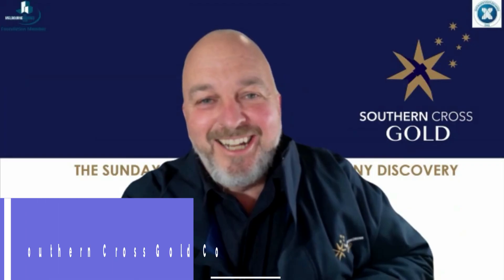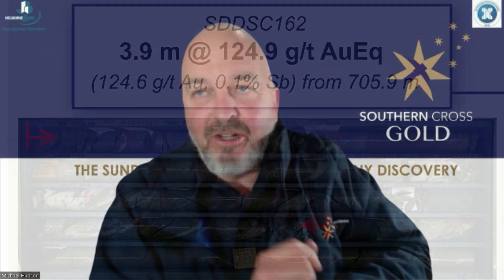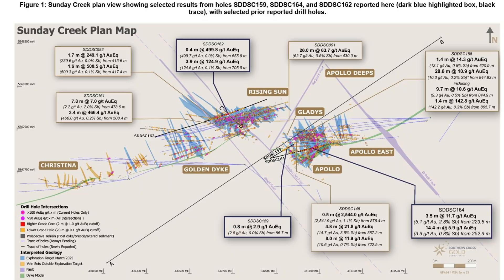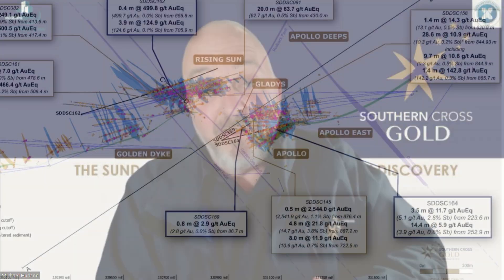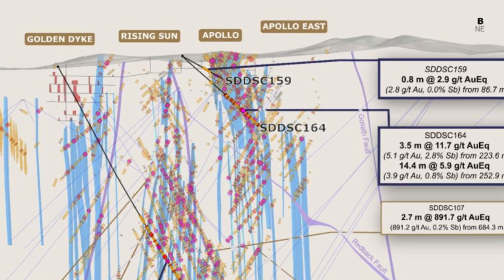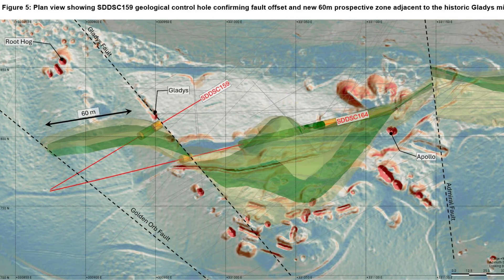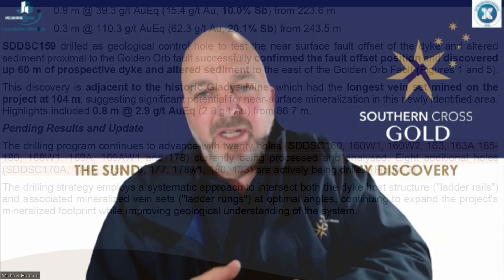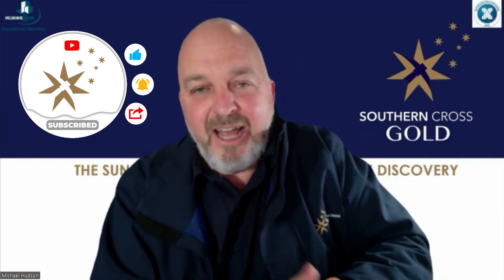The hits keep coming: today we report 3.9m @ 124.6 g/t gold with individual assays up to 2,110 g/t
Systematic Infill Strategy Delivers Results at Sunday Creek Gold-Antimony Project.

Vancouver, Canada and Melbourne, Australia - Southern Cross Gold Consolidated Ltd (“SXGC”, “SX2” or the “Company”) (TSXV:SXGC) (ASX:SX2) (OTCPK:MWSNF) (Frankfurt:MV3.F) announces results from three diamond drill holes from the Rising Sun and Apollo prospects, at the 100%-owned Sunday Creek gold-antimony project in Victoria (Figures 1 and 2 in the release through the TSXV and the ASX which is available

Four Key Points

1. Exceptional High-Grade Intercepts:
• SDDSC162: 3.9 m @ 124.9 g/t AuEq (124.6 g/t Au, 0.1% Sb) from 705.9 m in a 28 m down-dip expansion of a high-grade zone at Rising Sun – 10th best interval to date at Sunday Creek
• Individual assays up to 2,110 g/t Au with 7th best gold assay to date
• SDDSC164: Fourth +100 g/t sample within 180 m of surface at Apollo prospect

2. Successful Infill Strategy Delivering Results:
• Two infill holes successfully reproduce high-grade zones and continue to validate geological model
• Additional vein sets discovered during infill drilling beyond original targets

3. New Near-Surface Discovery:
• 60 m of strike of the prospective near-surface undrilled host discovered east of Golden Orb Fault
• Adjacent to historic Gladys Mine (104 m strike – longest on project)

4. High-Grade Antimony Confirmed:
• High-grade antimony-gold combinations: 87.1 g/t Au with 21.6% Sb and 62.3 g/t Au with 20.1% Sb
• Strategic critical metal amid ongoing Chinese export restrictions

Michael Hudson, President & CEO, states: "These results continue to demonstrate the success of our combined systematic infill and expansion drilling strategy. We're not only hitting exceptional grades where our geological model predicts - like the 3.9 m @ 124.6 g/t gold in hole SDDSC162 - but we're consistently discovering additional vein sets beyond our original targets. This validates our geological understanding while proving more mineralization when we infill gaps.

“Additionally, we've discovered up 60 m of new near-surface prospective ground adjacent to the historic Gladys Mine which had the longest strike length of a mineralized vein set mined on this field at 104 m. This gives us cost-effective drilling targets in an area with proven historical production, while our high antimony results enhance strategic value. With a treasury of A$170m and the commencement of a drill program surpassing 200 km, we are positioned for accelerated expansion and derisking."

Refer to the TSX-V & ASX release dated 16 June 2025, which can be found for full information including also the Gold Equivalent Calculation and Competent Person Statement & Contact person information.

This video does not purport to be financial advice or a financial recommendation. Please consult professional advice before making any investment decisions.

About Southern Cross Gold Consolidated Ltd. (TSXV:SXGC) (ASX:SX2)
Southern Cross Gold Consolidated Ltd. (TSXV:SXGC, ASX:SX2) controls the Sunday Creek Gold-Antimony Project located 60 km north of Melbourne, Australia. Sunday Creek has emerged as one of the Western world's most significant gold and antimony discoveries, with exceptional drilling results including 66 intersections exceeding 100 g/t AuEq x m from just 84 km of drilling. The mineralization follows a "Golden Ladder" structure over 12 km of strike length, with confirmed continuity from surface to 1,100 m depth.
Sunday Creek’s strategic value is enhanced by its dual-metal profile, with antimony contributing 20 % of the in-situ value alongside gold. This has gained increased significance following China's export restrictions on antimony, a critical metal for defense and semiconductor applications. Southern Cross’ inclusion in the US Defense Industrial Base Consortium (DIBC) and Australia's AUKUS-related legislative changes position it as a potential key Western antimony supplier. Importantly, Sunday Creek can be developed primarily based on gold economics, which reduces antimony-related risks while maintaining strategic supply potential.
Technical fundamentals further strengthen the investment case, with preliminary metallurgical work showing non-refractory mineralization suitable for conventional processing and gold recoveries of 93-98% through gravity and flotation.

With a strong cash position, over 1,000 Ha of strategic freehold land ownership, and a large 60 km drill program planned through Q3 2025, SXGC is well-positioned to advance this globally significant gold-antimony discovery in a tier-one jurisdiction.